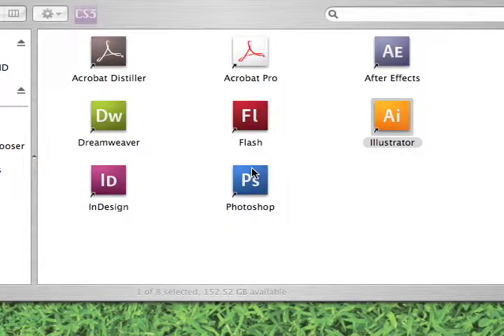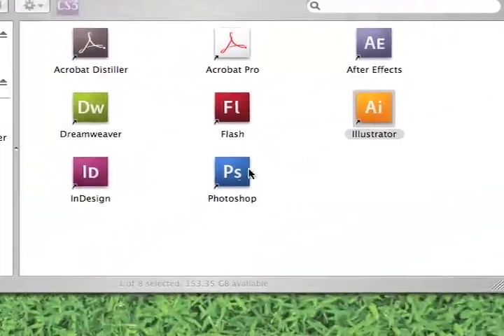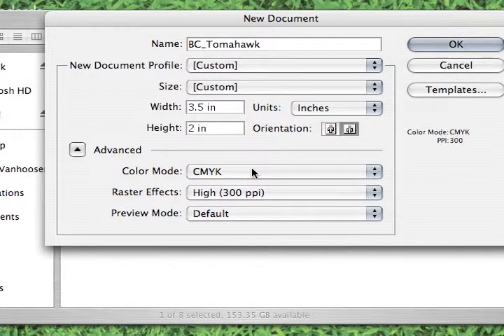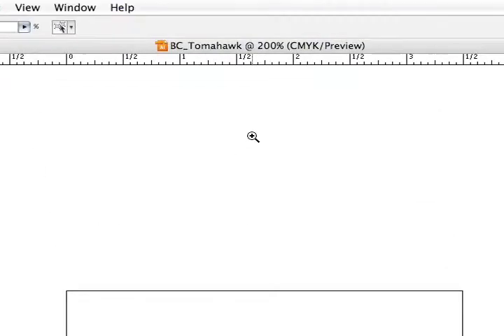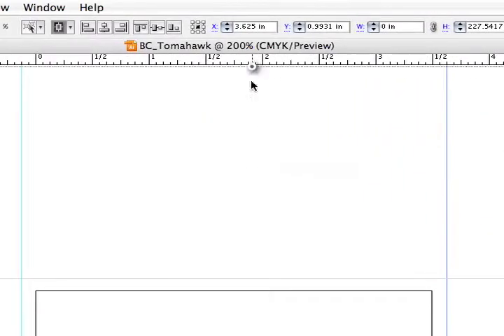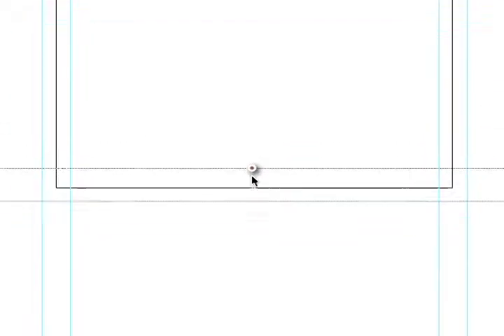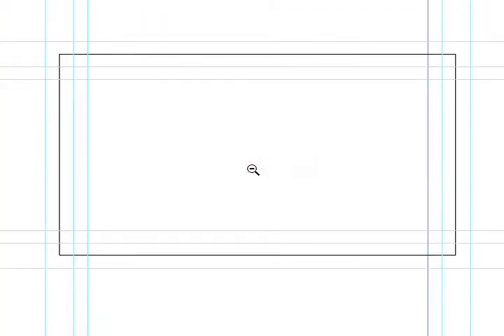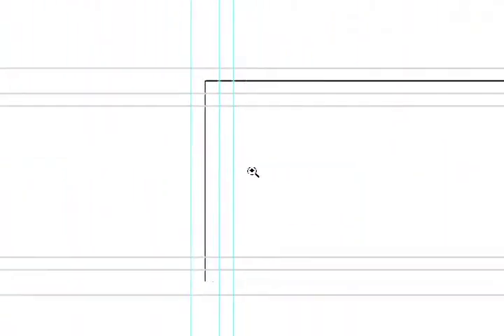Sandra's Tips for Designers- Part 1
This series I will be going through 4 parts.  These four sections are my key tips for designers on saving time and frustration.  We will be going through how to build a basic business card to get concepts across. Enjoy!